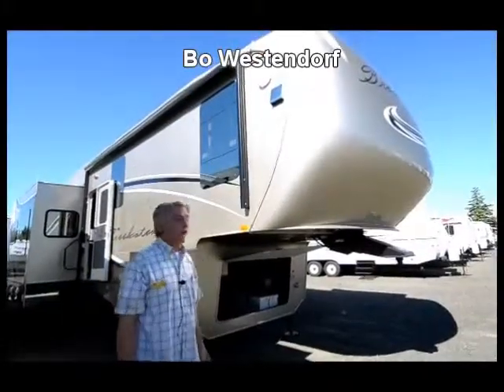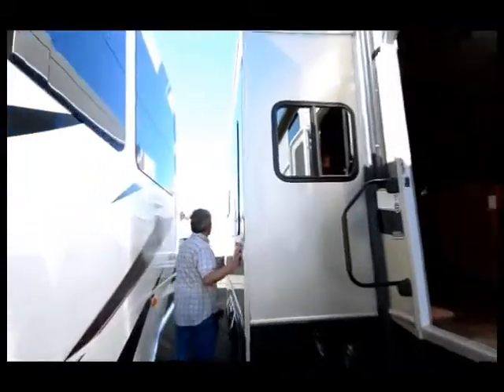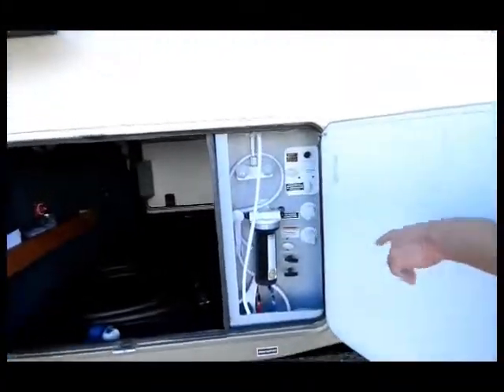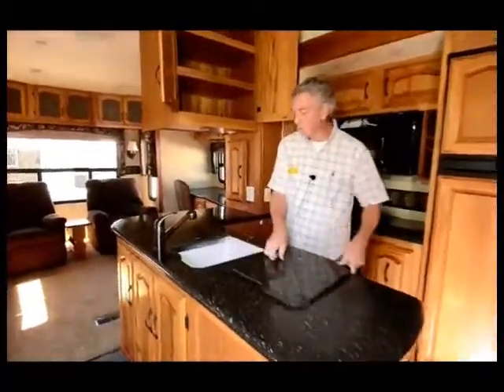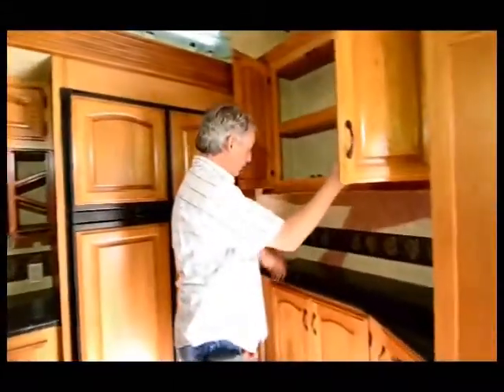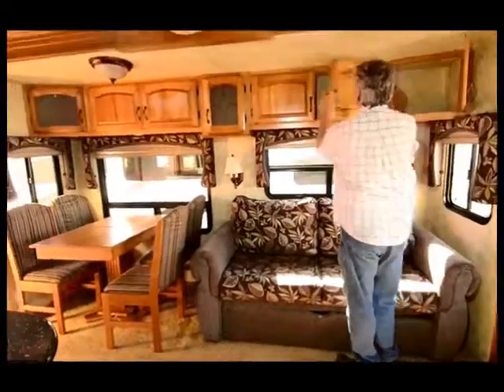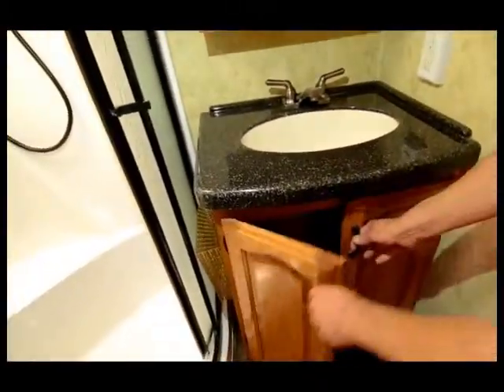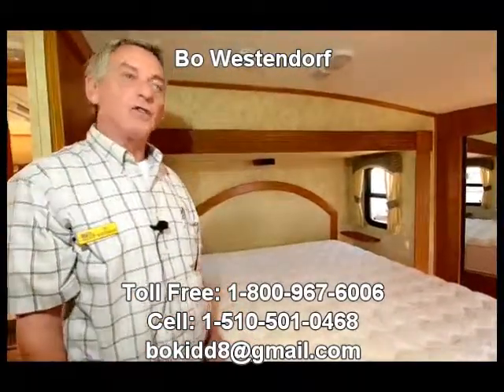The RV Corral 2012 Coachmen Brookstone Diamond 367RL stock# UF766